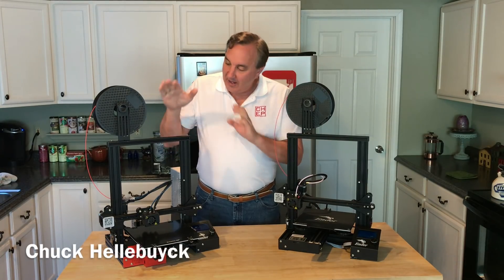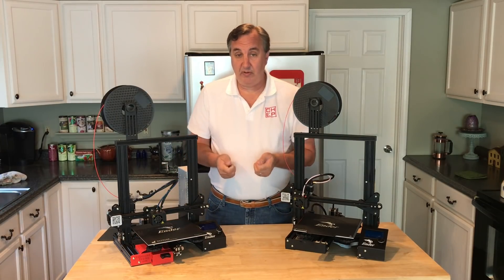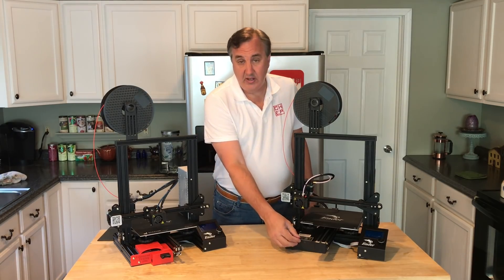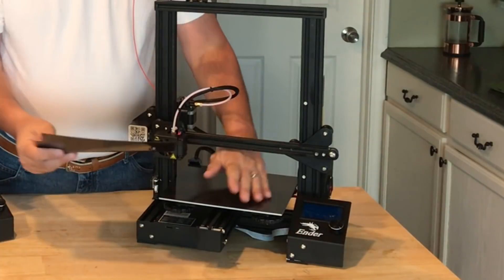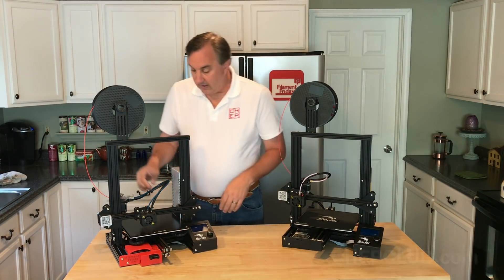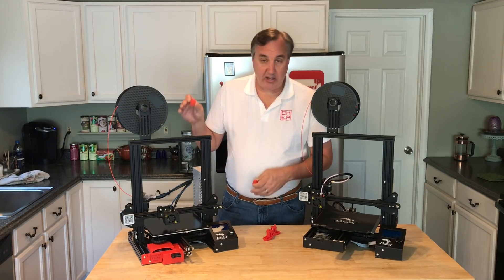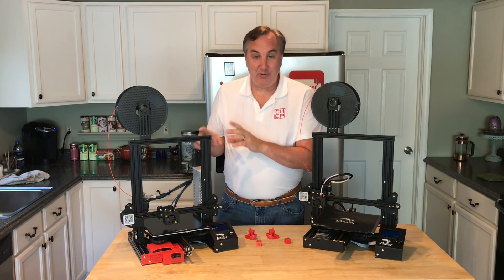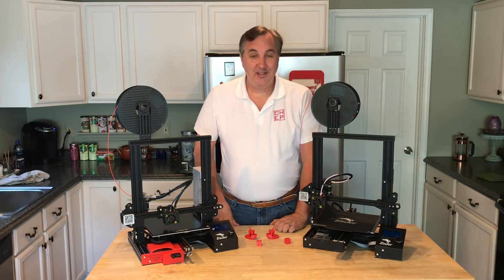Creality Ender 3 PRO vs Creality Ender 3 - Is it worth $100?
Chuck compares the new Creality Ender 3 Pro to the Existing Creality Ender 3 to see if the $100 difference is worth the price. He covers the differences and talks about what you get or could get for $100. Then he compares print quality. See if you agree with this weeks Filament Friday!

Geeetech A20:

A10M

Filament Friday Sticker:
Send Self Addressed Stamped Envelope to:
Electronic Products

Chuck's Arduino Book: